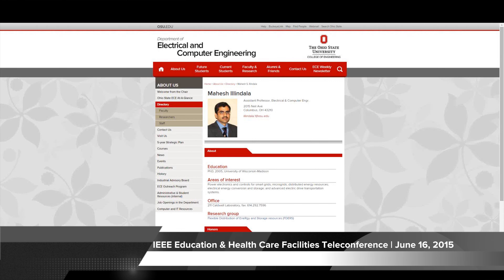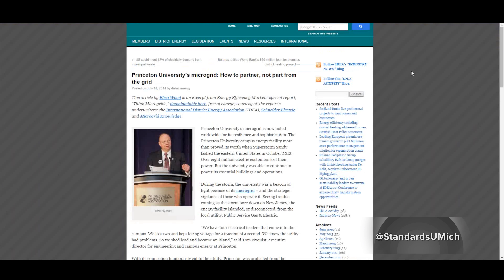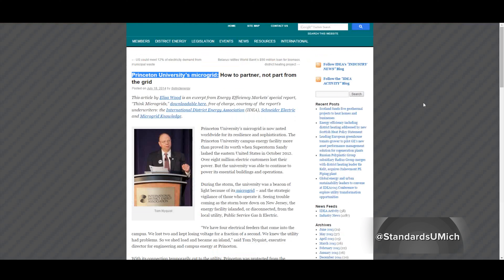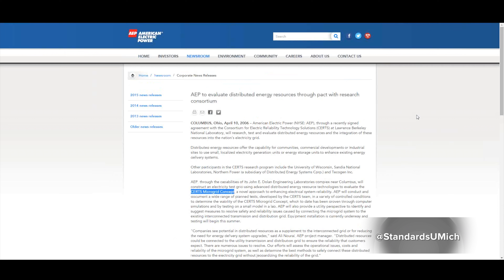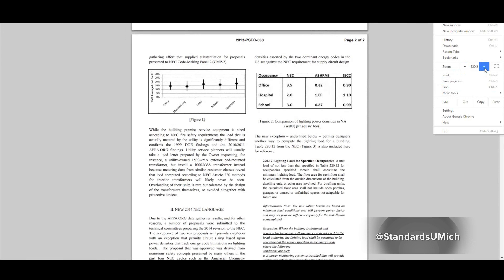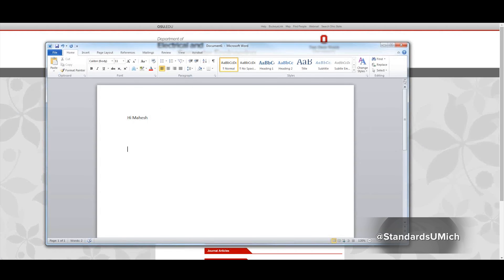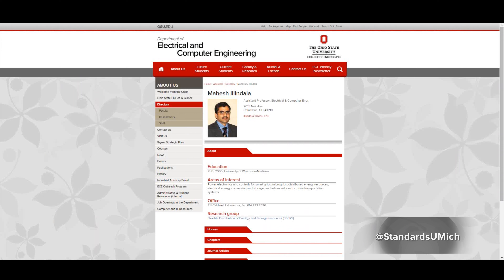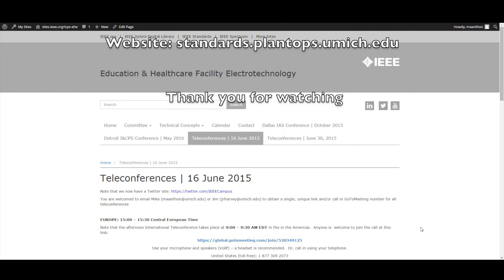IEEE E&H Facilities Committee Teleconference | June 16, 2015